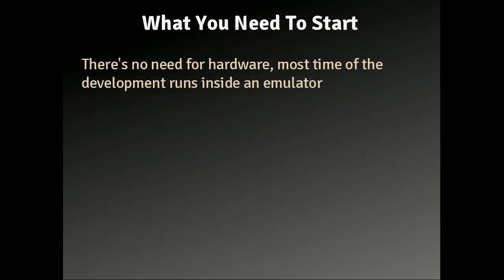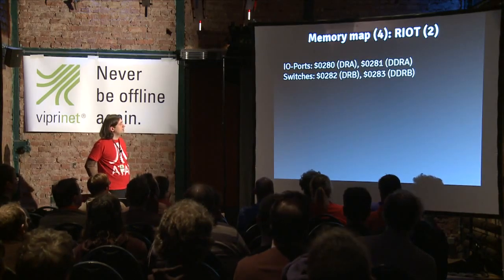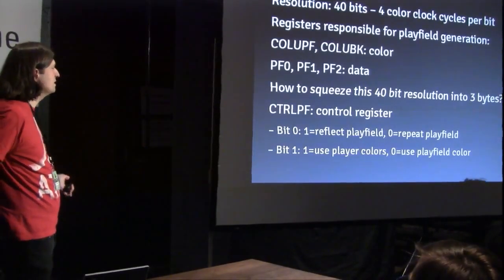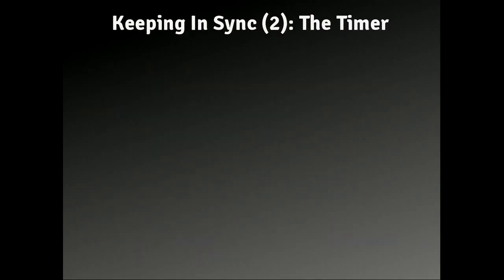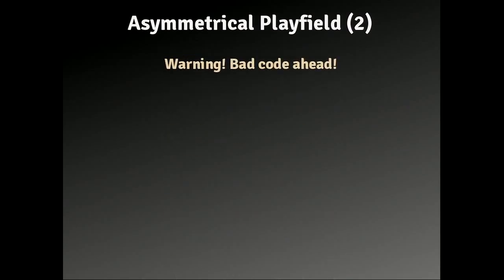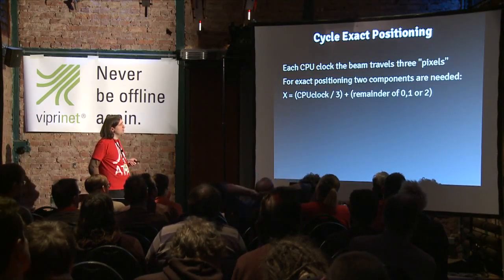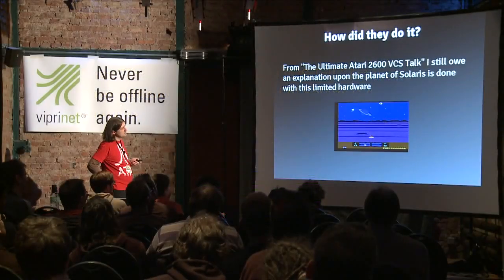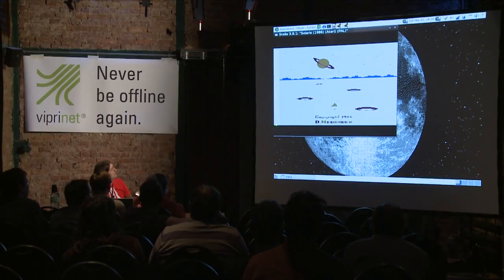Revision 2013 Seminars - A Demo Coder's Guide to the 2600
By SvOlli